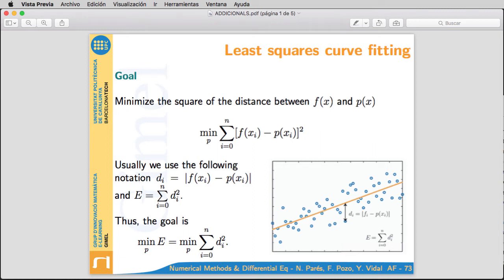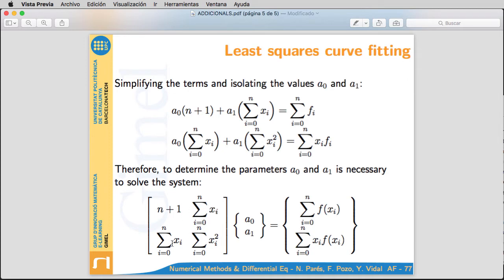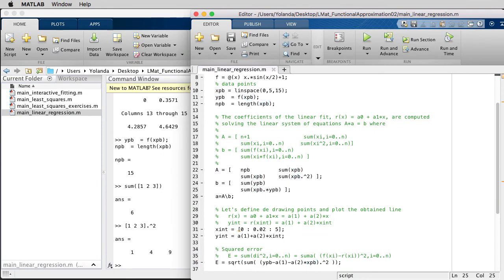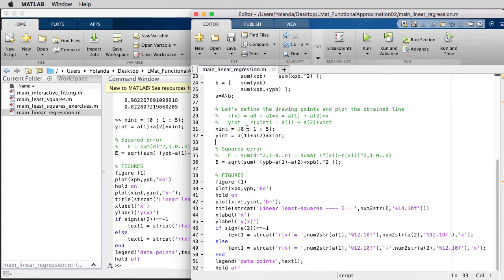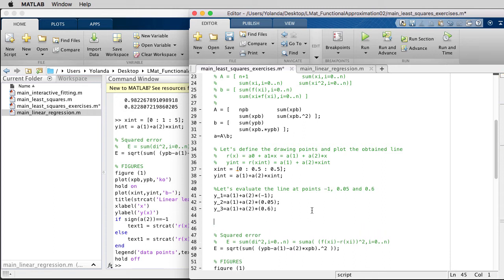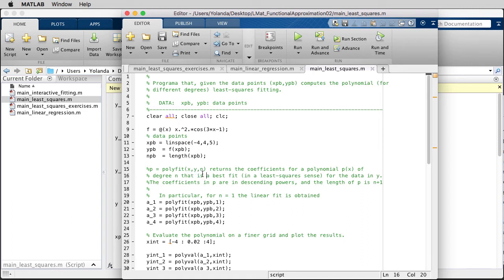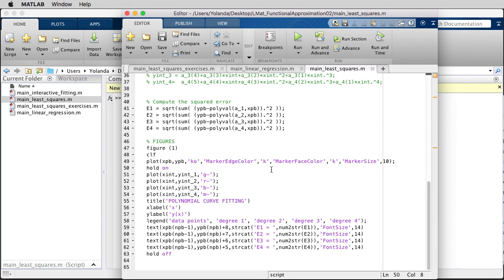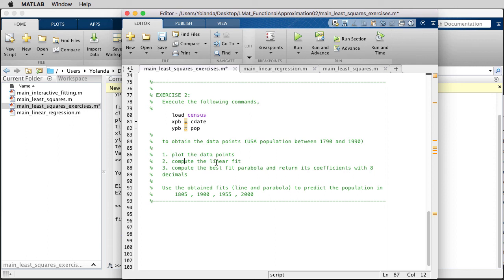UPC - LEARN MATLAB - Function Approximation 02